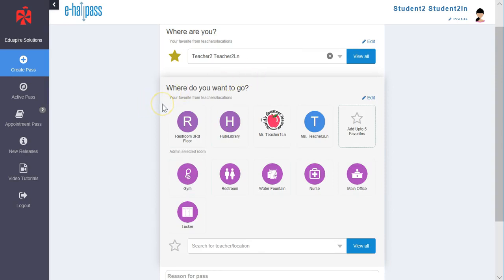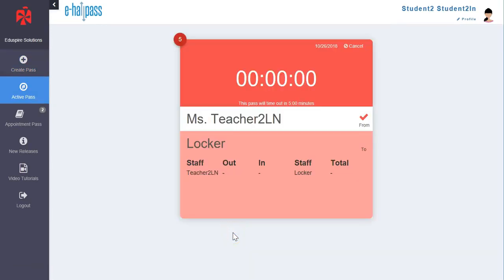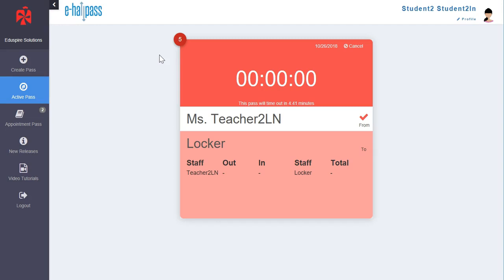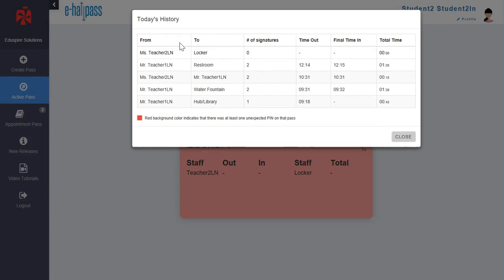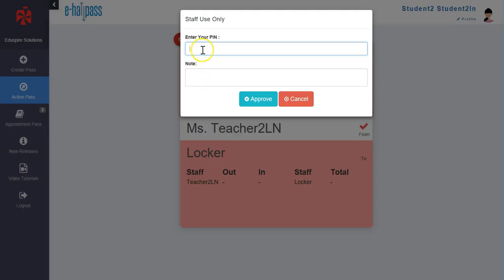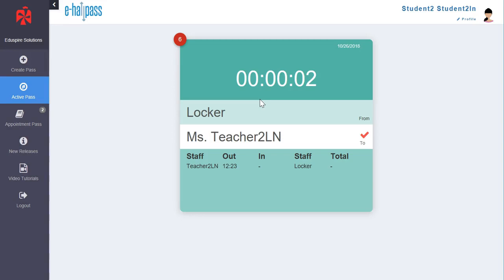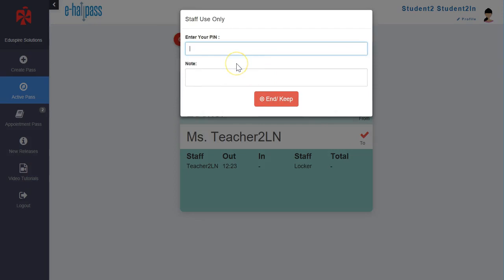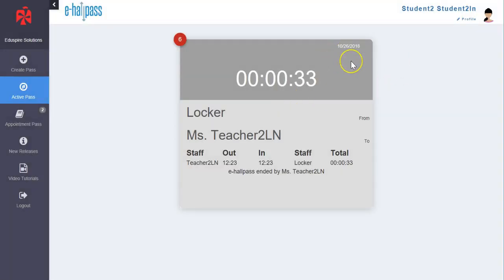EHP / Approving Passes from Student Device - Teacher/Staff/Admin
This video shows teachers, staff and admins how to approve a pass from a student's device in e-hallpass.